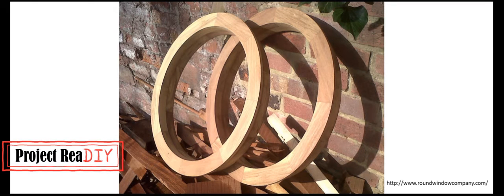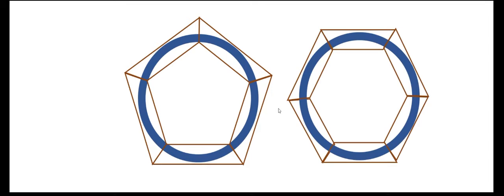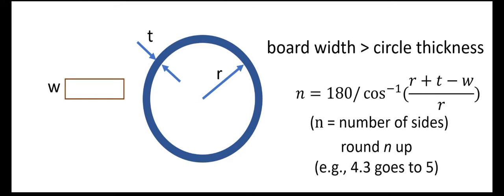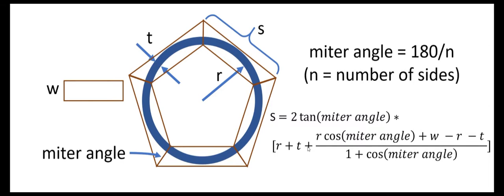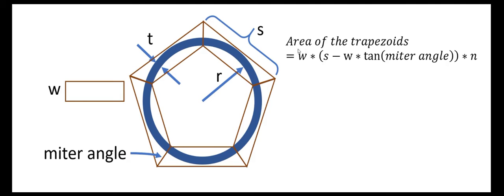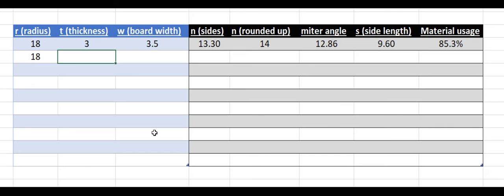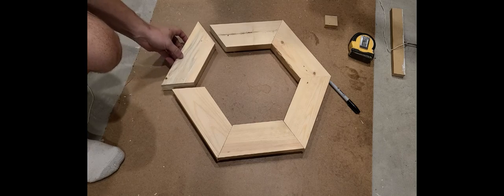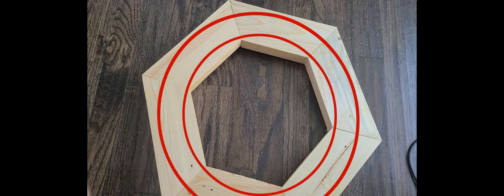The math behind segmented wood rings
Some math that lets you calculate what segmented polygon to build that will let you cut a desired size wooden ring out of it.  Here's a link to the Excel spreadsheet:
You won't be able to edit the fields online, but I have it set so that anyone with this link should be able to download (under File - Download), but if you have any trouble with that, please leave a comment - thanks!